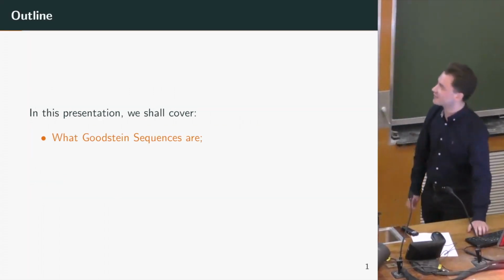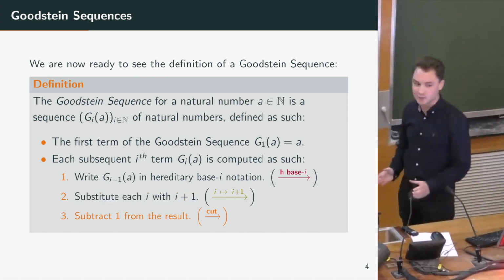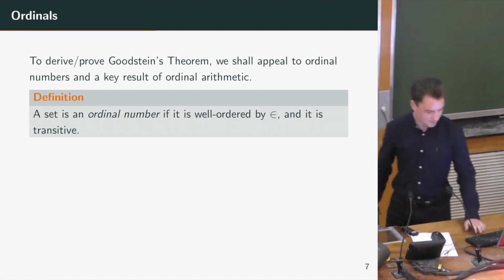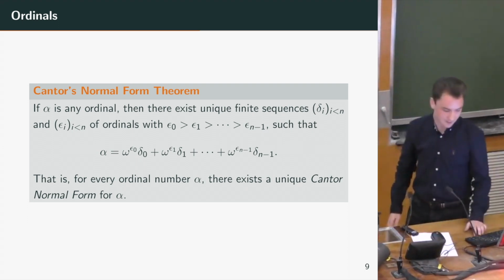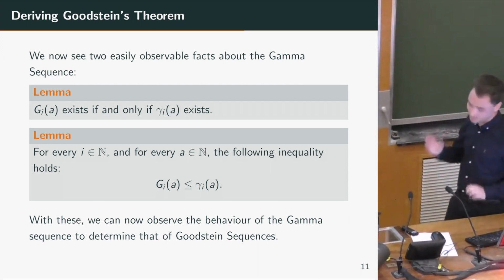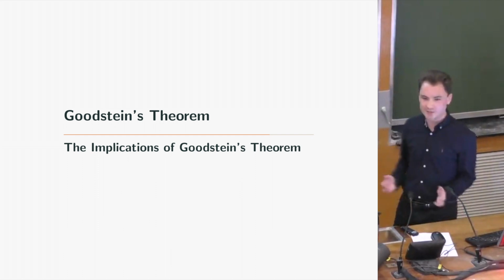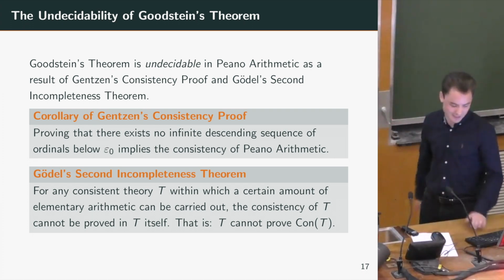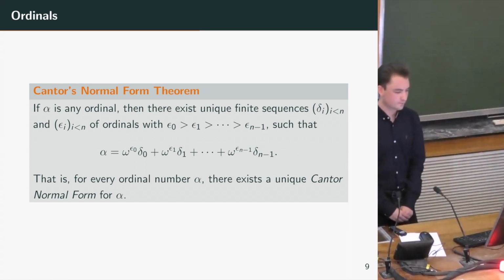Goodstein's Theorem (MMath Dissertation Presentation)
A 15-minute presentation given to accompany my 43-page dissertation report for partial fulfilment of the degree of Master of Mathematics at the University of East Anglia (UEA).

This video is protected by copyright legislations. This video is not to be reproduced elsewhere without first seeking the permission of the owner.